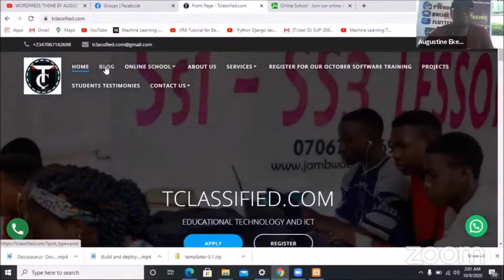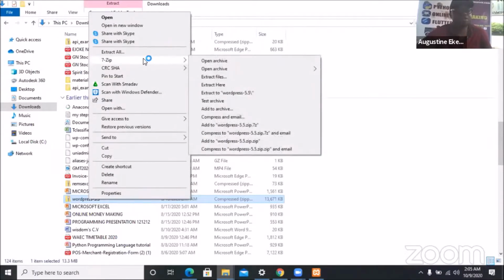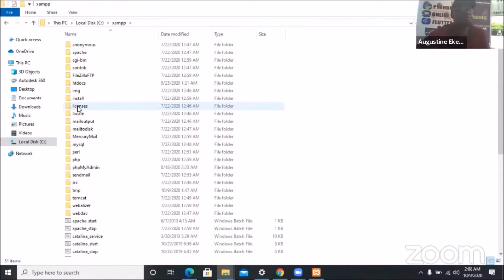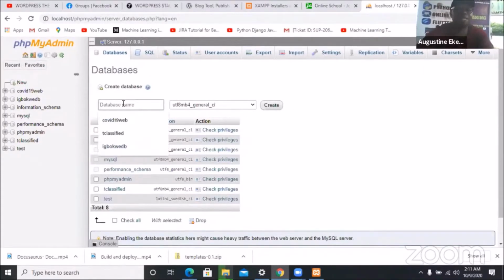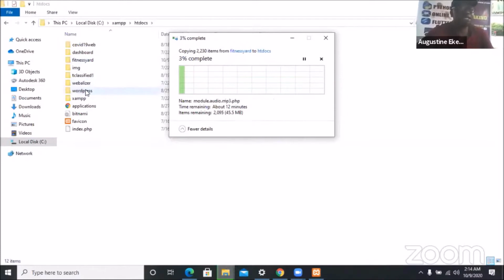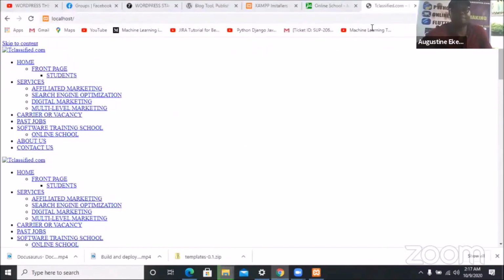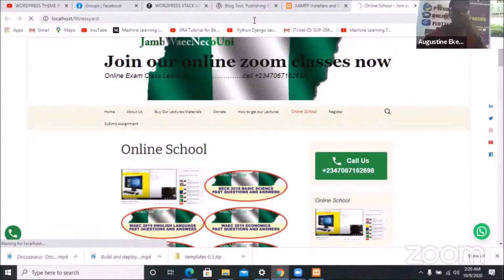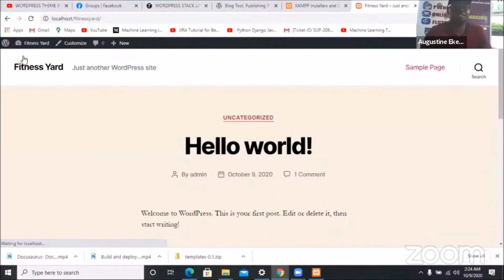wordpress installation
Luno
You're invited!

1. Sign up with my invite link
2. Deposit and buy NGN 5,000 in BTC (Luno exchange not included)
3. We both get NGN 250 free BTC